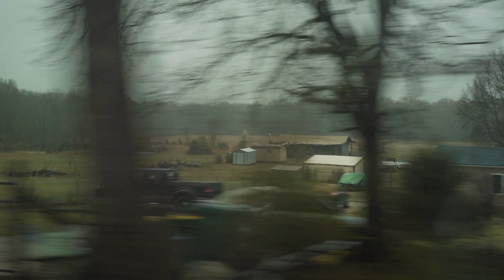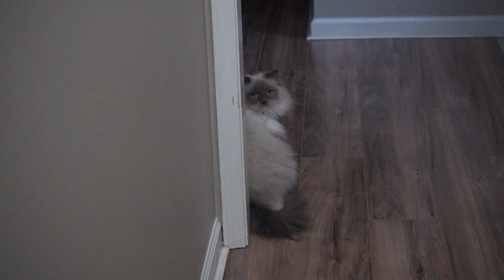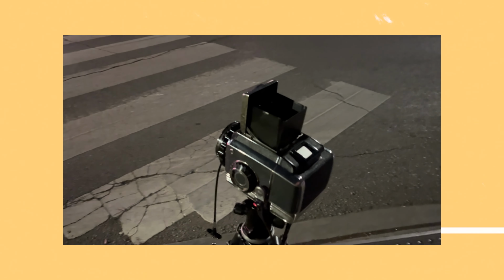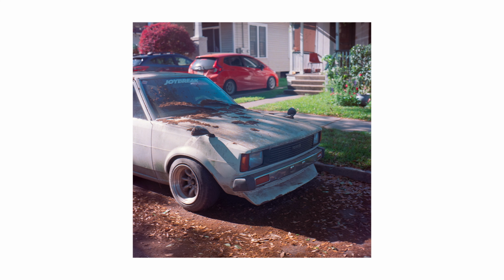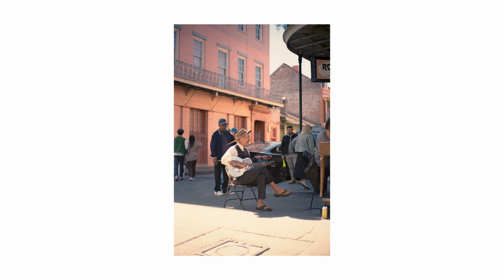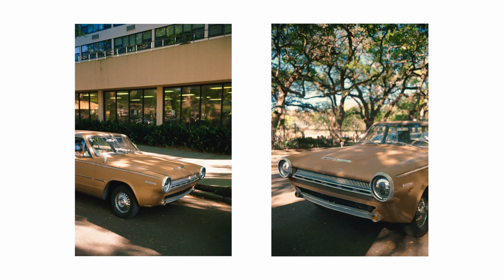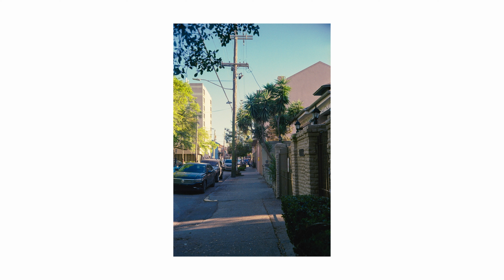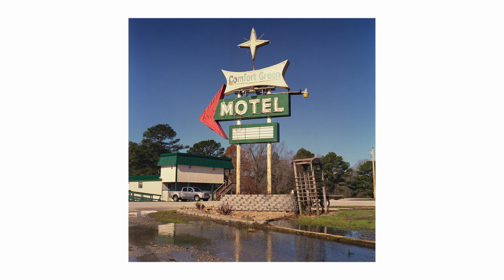New Orleans on Film II | Yashica Mat-124, Bronica S2A, Canon P, Kodak Portra 160VC, Fuji Pro 400H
New Orleans on Film II
Hey there! Me again. Today I decided to make a video about the second time Kristina and I visited New Orleans. I brought along my Yashica Mat-124, Bronica S2A and Canon P as well as a plethora of film stocks to use. I think I got a handful of photos I'm really proud of on this trip and it was nice to go back to a location for a second time when I was a little more familiar with the area. I hope you guys enjoy the video as much as I enjoyed making it :) Bye now!

My Video Gear:
On Camera Mic
Voiceover Mic